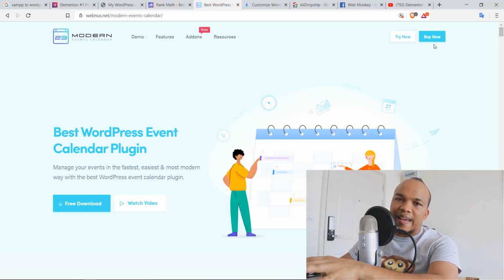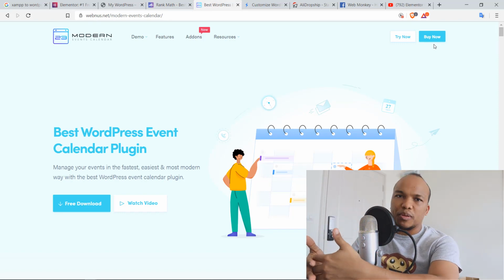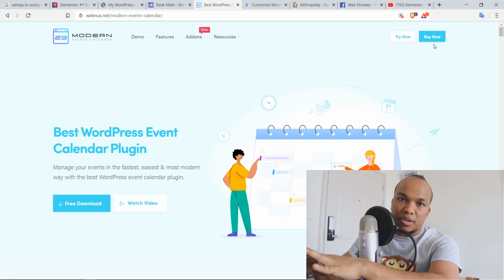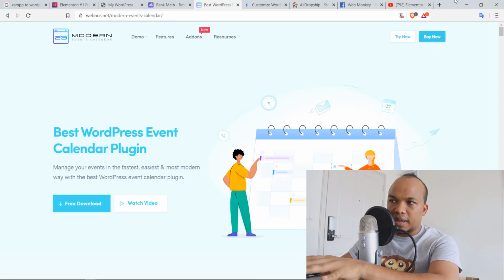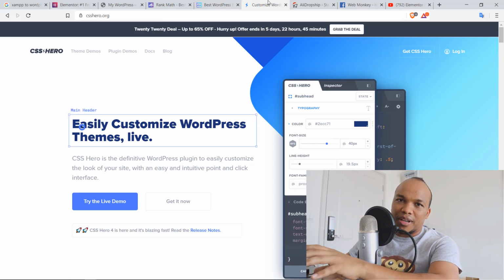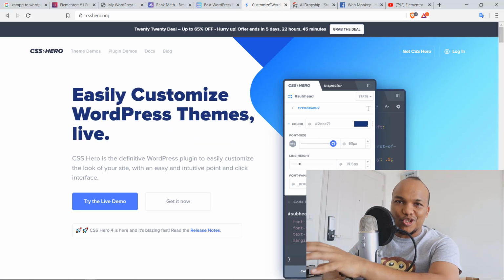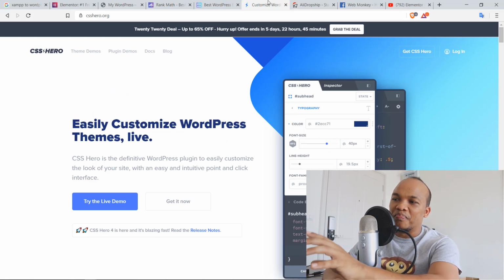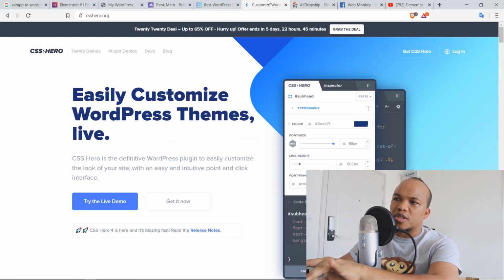Jan 2020 Update - New Upcoming Tutorials